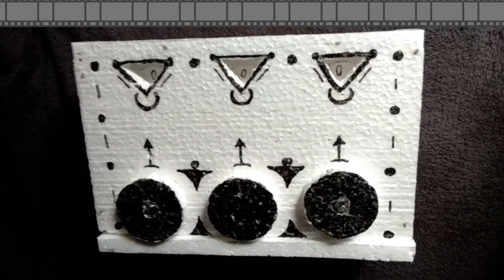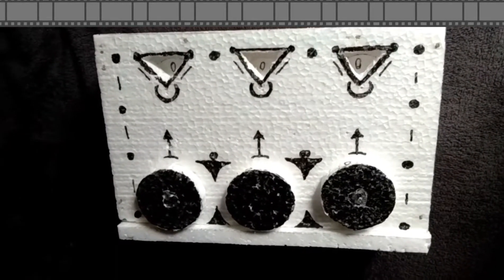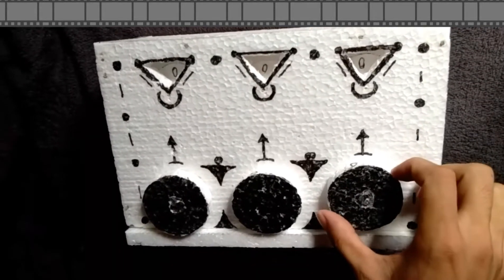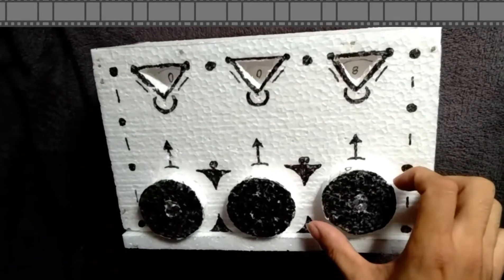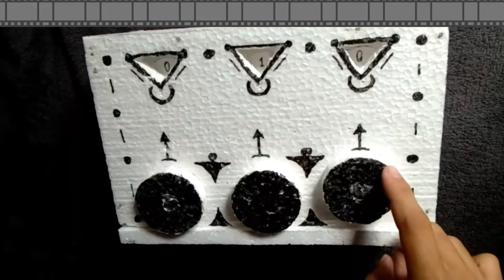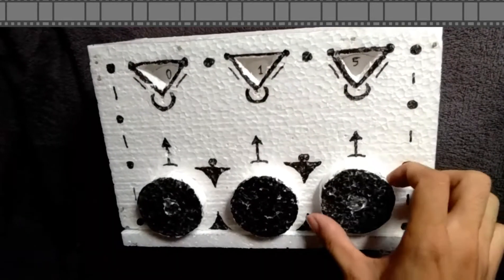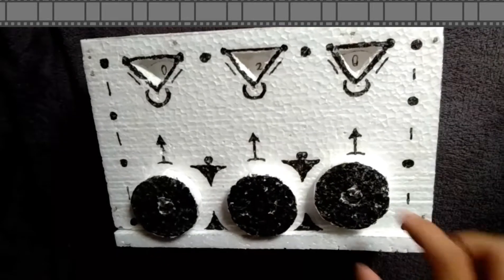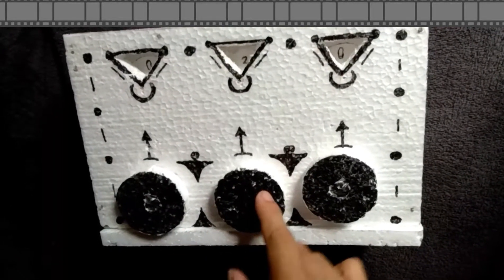Project in Programming 2 by: BSIT 1C (abuacan, Alsola, Jaca, Secreto)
What is Pascaline and how it works..
Our Pascaline is made of Styrofoam..